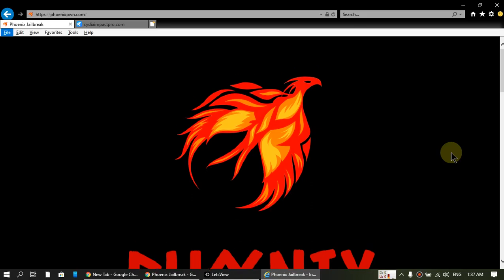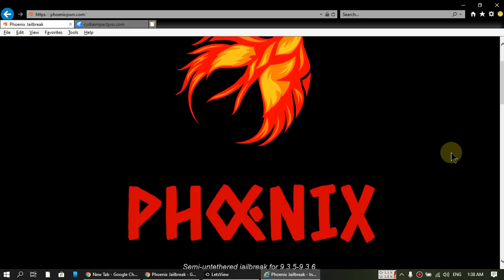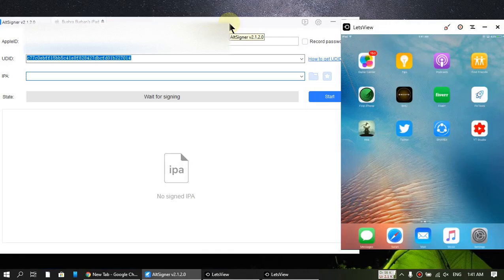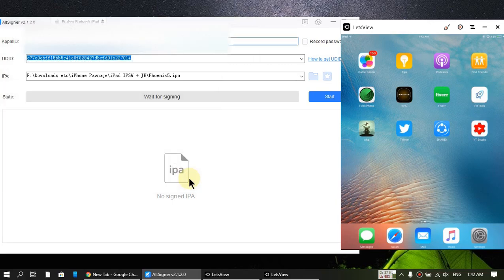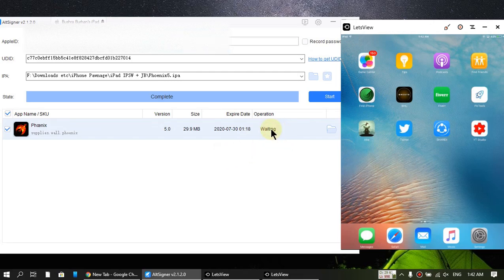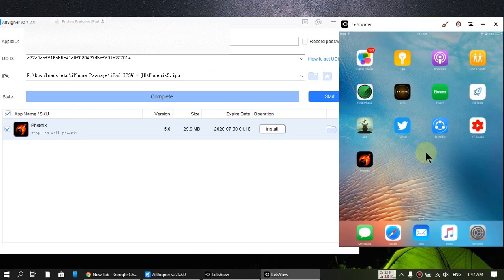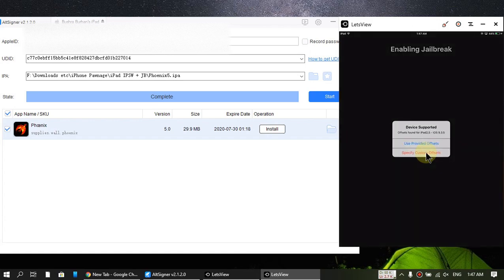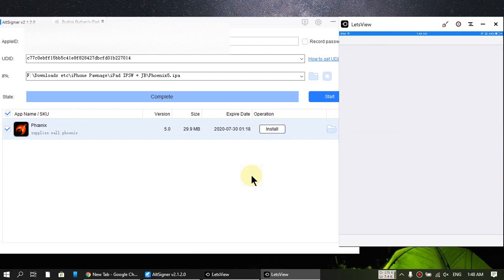How to install Phoenix Jailbreak | Jailbreak iOS 9.3.5 / 9.3.6 | iPhone4S/iPadmini/iPad2 | 2021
In this video I am going to show you how to install Phoenix Jailbreak & Jailbreak iOS 9.3.5 on Windows. Supports iPhone 4S/iPad Mini 1/iPad 2/iPod touch 5. Phoenix Jailbreak supports iOS 9.3.6 as well. The method showcased in this video is completely free.

Topics Covered:
iOS 9.3.5 Jailbreak Windows
How to jailbreak iOS 9.3.5 using phoenix jailbreak
How to jailbreak iOS 9.3.6
How to install phoenix jailbreak using AltSigner
How to jailbreak iPhone 4S
How to jailbreak iPad mini 1
How to jailbreak iPad 2
How to jailbreak iPod 5
Phoenix Jailbreak iOS 9.3.5
iPhone 4s jailbreak 2020
Phoenix Jailbreak 2021